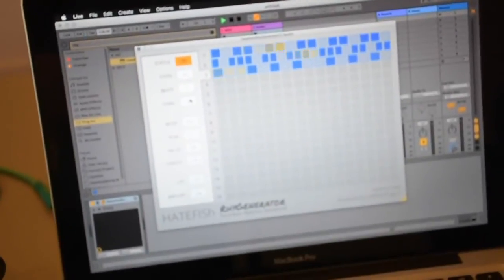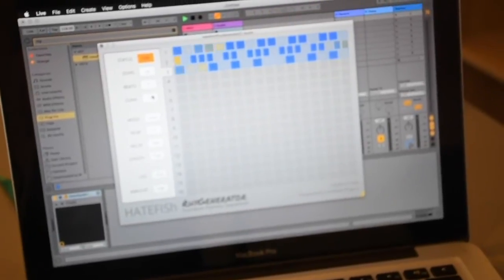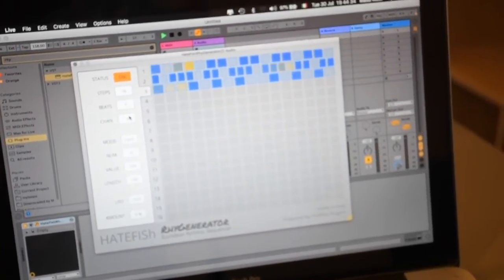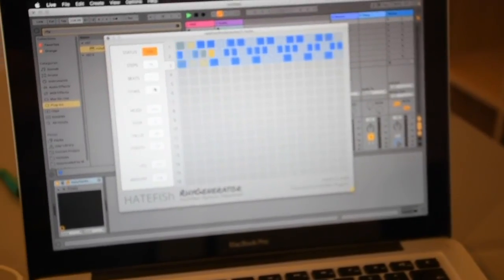Mr Hatefish explains RhyGenerator euclidean step sequencer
Mr Hatefish, the mind behind RhyGenerator (our euclidean rhythm generator) explains how to use the plugin showing a modular synthesizer controlled by two of the 16 step sequencers provided by the plugin.